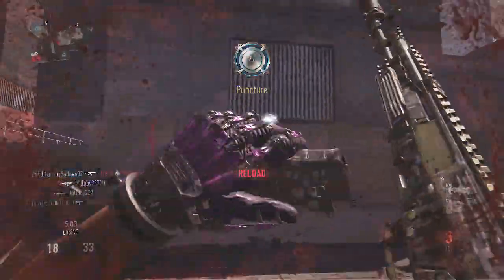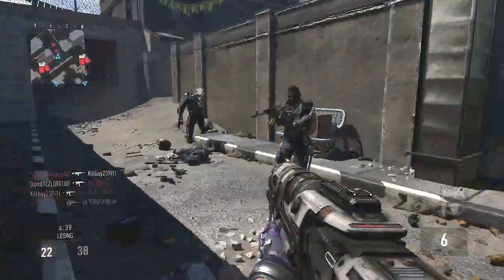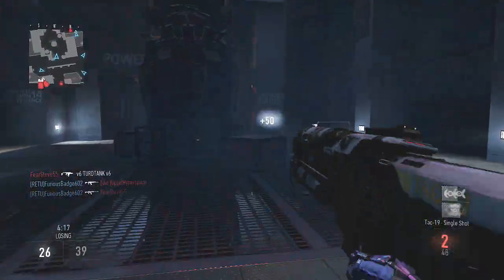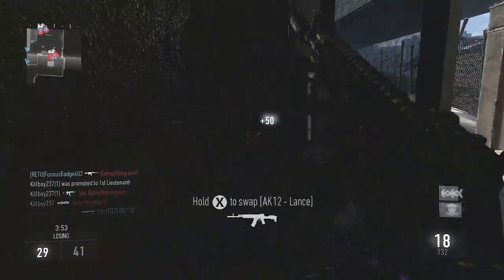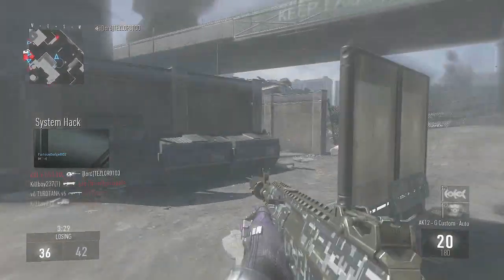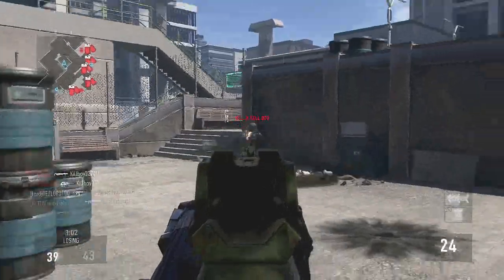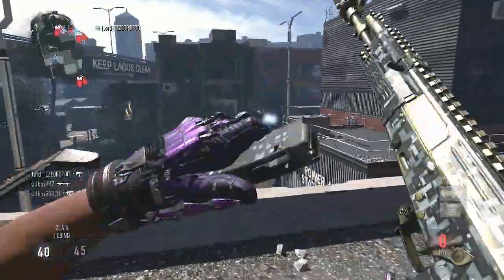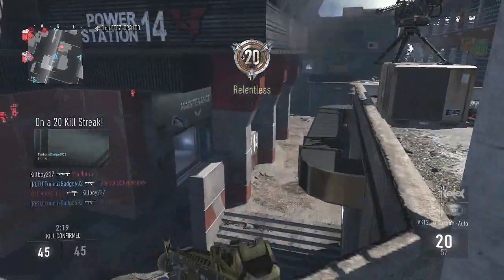AW: DNA BOMB W/ EVERY GUN - "AK-12" - Ep. 2! (COD Multiplayer Gameplay/Commentary)